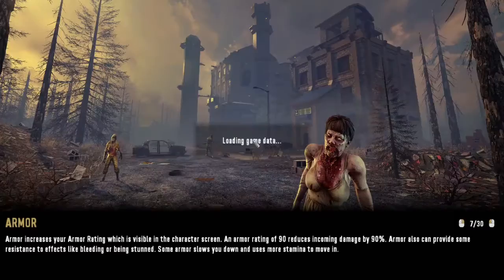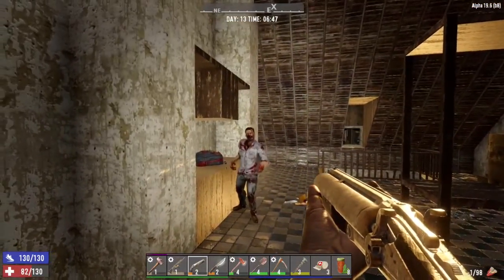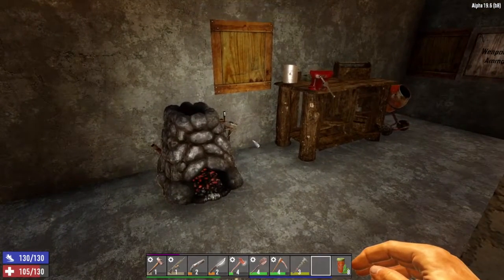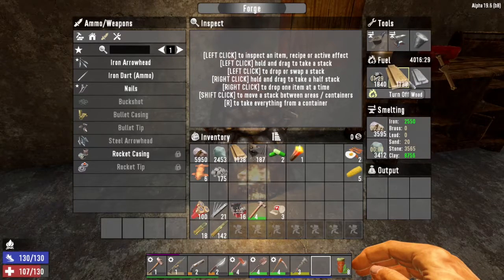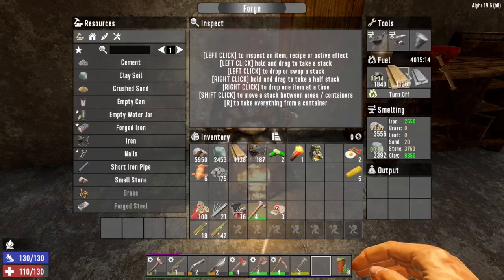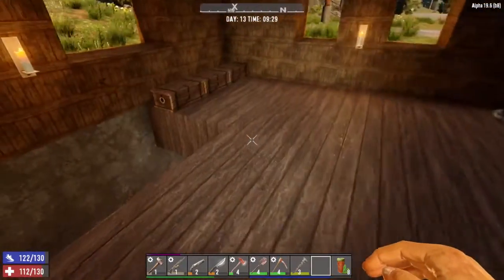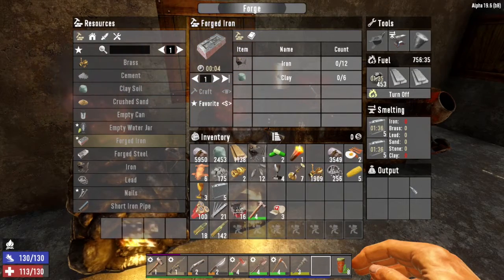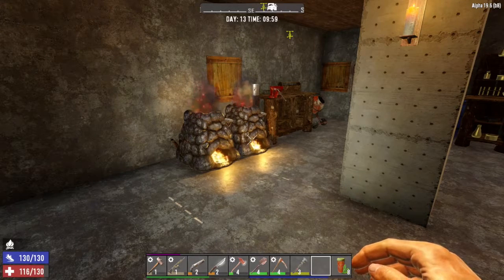7 Days To Die Forge Tutorial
In this 7 Days To Die tutorial, we take look at how to unlock, craft, and use the Forge to Smelt rocks, iron, lead, glass, brass, clay, and sand to forge all kinds of items like Forged Iron, Forged Steel, arrowheads, and bullet tips and casings.

⭐⭐⭐⭐ Video details ⭐⭐⭐⭐
◾ Recorded playing Alpha 19.6
◾ Under development by The Fun Pimps